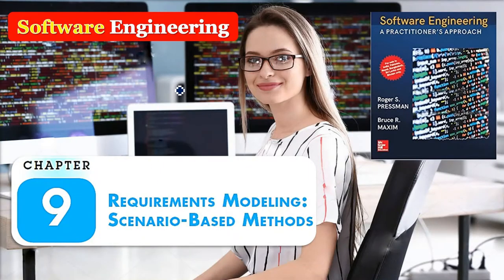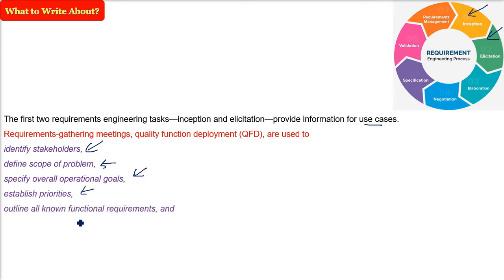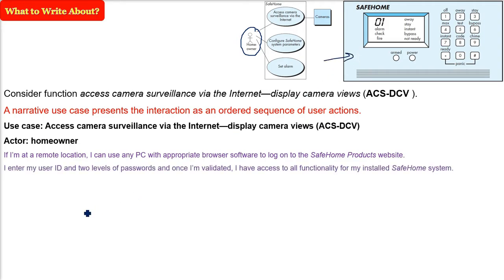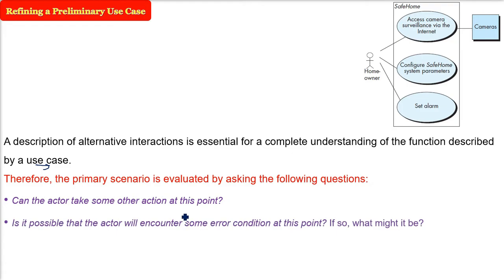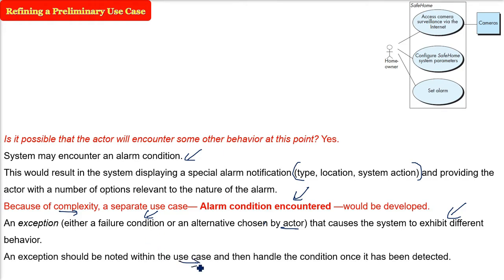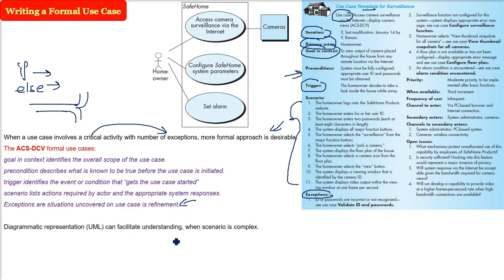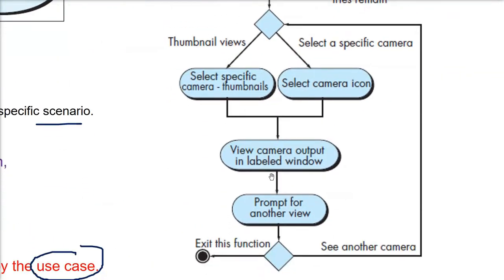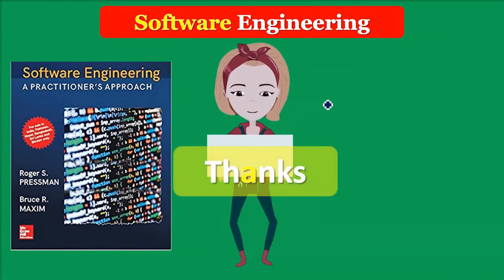SOFTWARE ENGINEERING CHAPTER 9 Requirements Modeling Scenario Based Methods Pressman Maxim Part 2